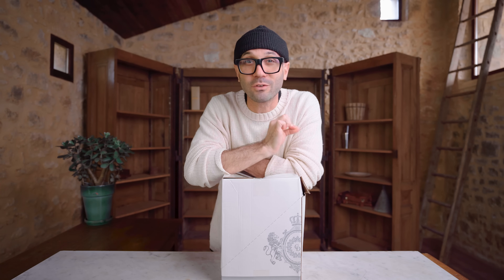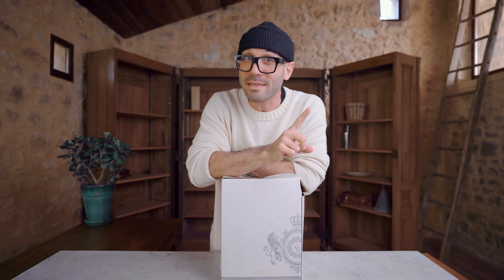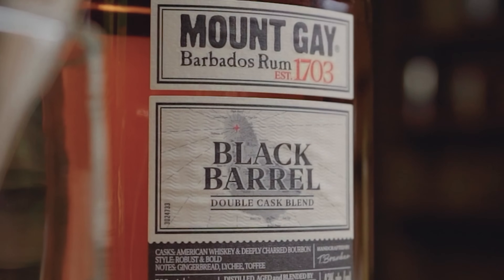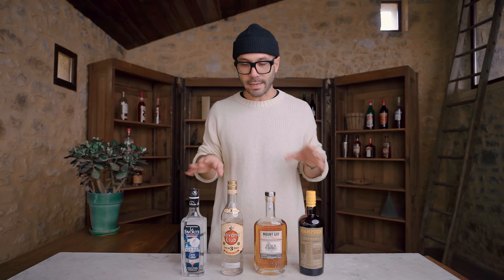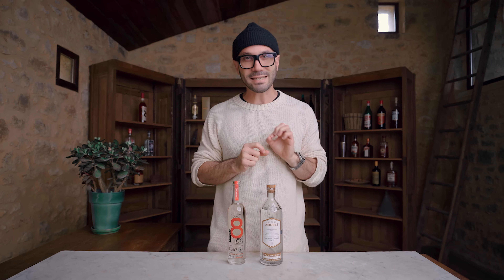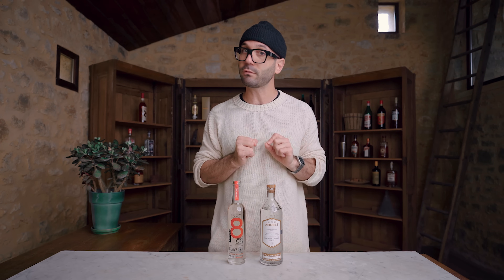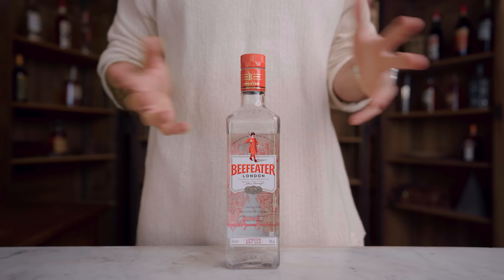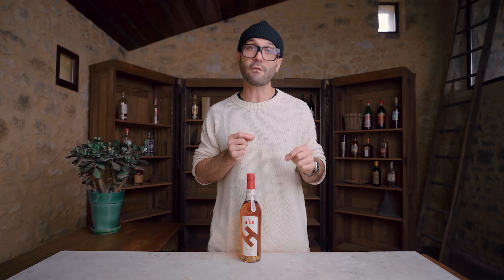My top bottles for making cocktails - What bottles to buy for your bar at home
I had to stock my bar from scratch - What bottles to buy for your bar at home

When we left Canada I had to leave all my bottles behind. Some of my friends were really happy but my wallet was not so much LOL

To be able to keep on creating content here and for my own pleasure after a busy day, I had to stock my bar from scratch. So what bottles to buy for your home bar? That's a question many of you asked me to answer. That was the best timing to make that video.

For me the essential bottles for home bar is a complicated topic. There are so many good options out there, it is very hard to pick only one bottle of each category.

9 OZ TUMBLERS
9 OZ BLK TUMBLERS

TIKI MUGS
DARTH VADER

Truffles On the rocks is not only complicated mixology, it's also stunning drinks, sometimes very easy to make.

We got you covered for how to make cocktails at home, whiskey cocktails easy to make and easy cocktail recipes to make at home.